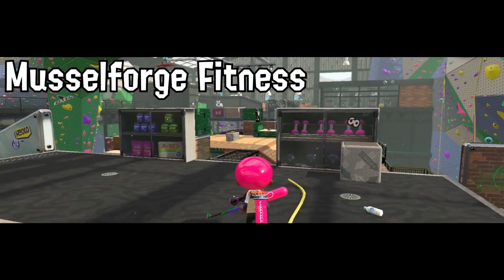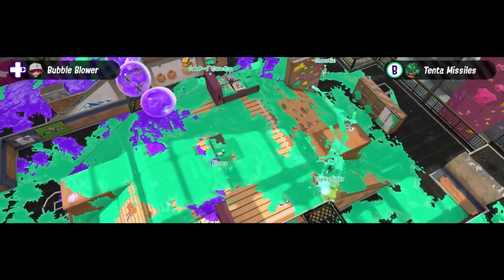The Splatoon 2 Inkspedition: Musselforge Fitness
Musselforge Fitness was one of the first maps added to splatoon 2 based on a fitness center where jellyfish mainly come to get ripped. This map’s humongous middle section often shows a kind of king-of-the-hill playstyle. The map was shown in the Switch announcement trailer and ever since there have been several changes to Musselforge Fitness up to this point. During this splatoon 2 inkspedition, we’ll take a deeper look into Musselforge Fitness and its details. How do you feel about Musselforge Fitness?